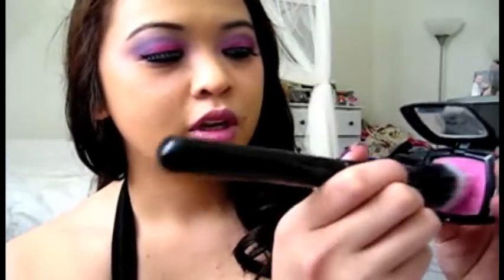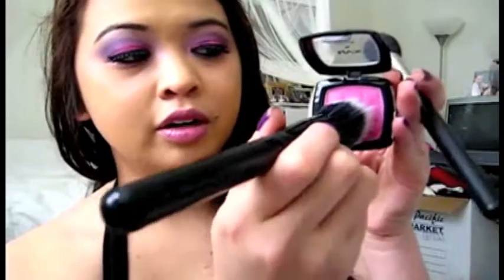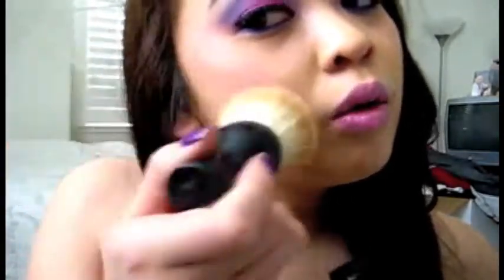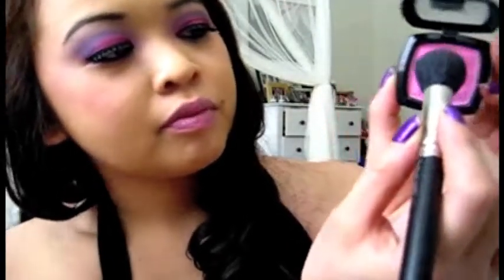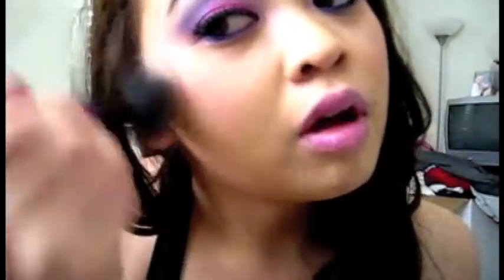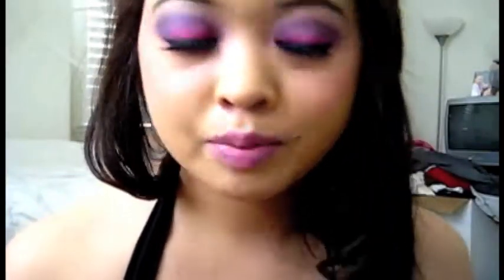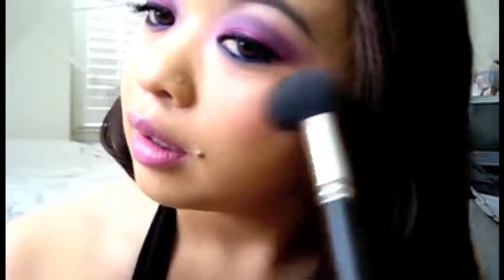How I apply BLUSH for a more natural look...(old video from Vimeo)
This is just a video for applying BLUSH naturally, NOT my makeup LOL! Just wanna clarify that in case anyone tries to get it twisted! This was a super OLD video from Vimeo, and just wanted to add it to my YT channel.